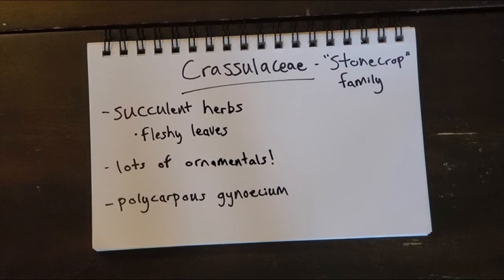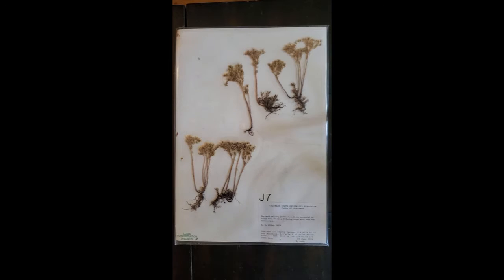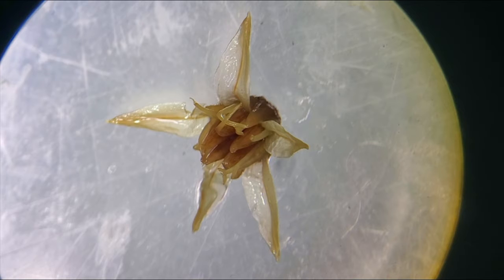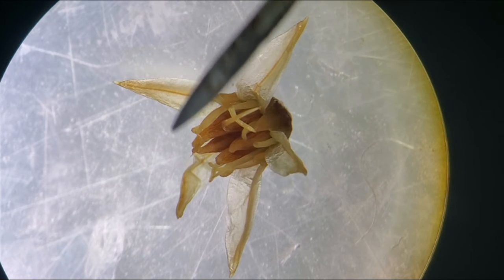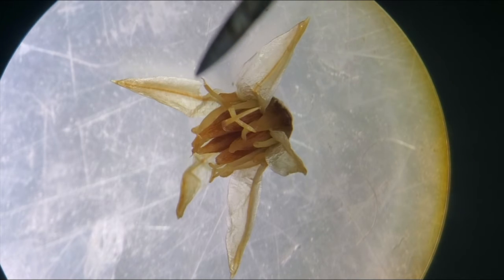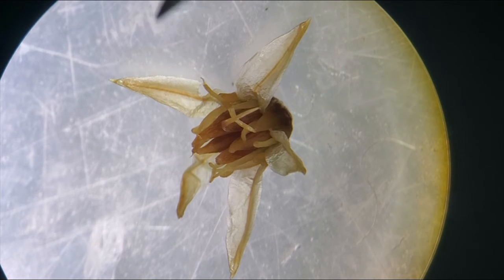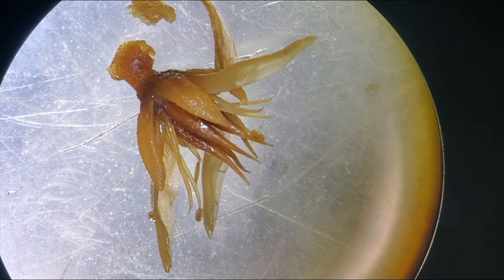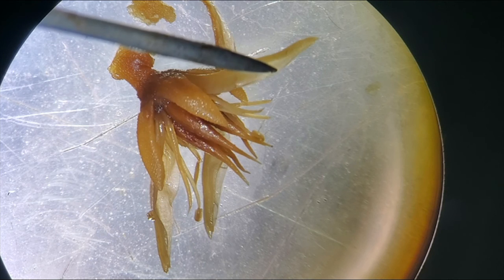Crassulaceae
Reviewing a few basic recognition characters for the Crassulaceae, as well as examining the flowers of Sedum lanceolatum under a dissecting scope.